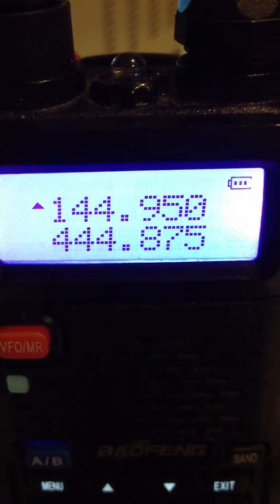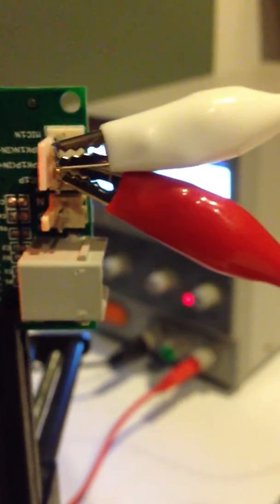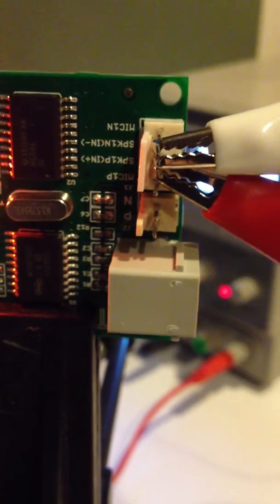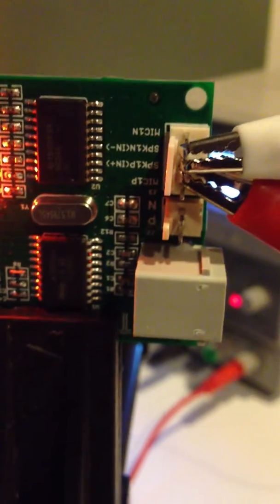DTMF Decoder Board On-Air Test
Testing an ETT Mini-MT8870 DTMF decoder board on-air paired with a Baofeng UV-5R HT transceiver. Transmitting DTMF tones 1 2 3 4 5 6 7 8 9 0 * # using a Yaesu 897D.

I think I mis-identified the connector as a Dupont connector. I think it is actually a Molex connector.